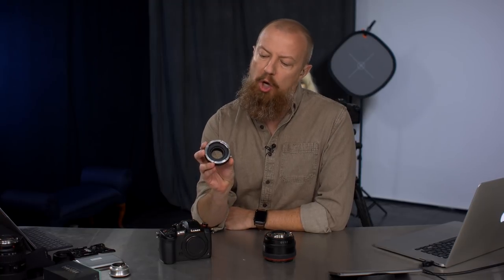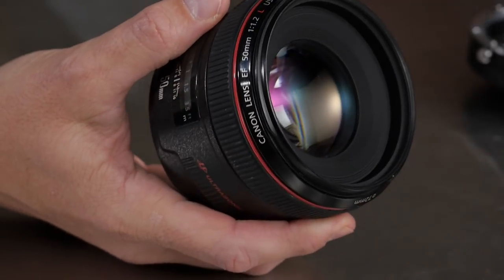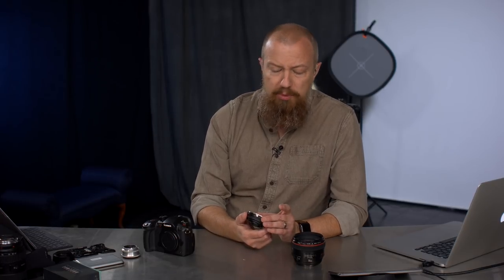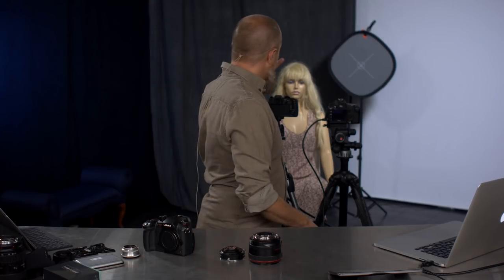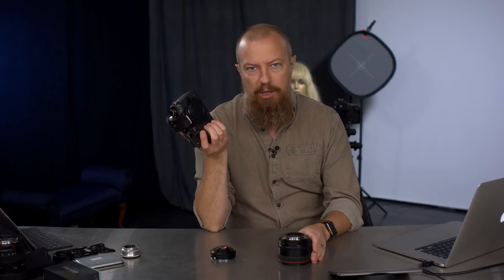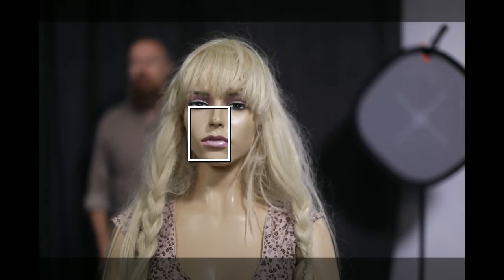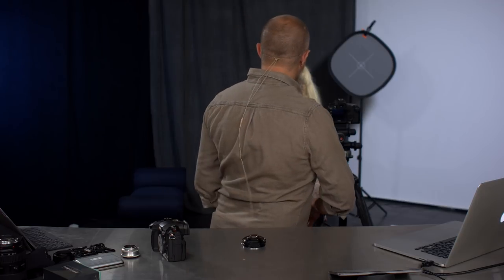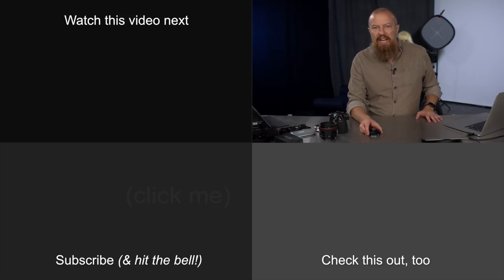Budget Speed Booster Alternative? ▶︎ Pixco Canon EF to M43 Adapter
Everyone knows about the Metabones Speed Boosters… but for those of us on a budget, that may be out of range. Does adapting full frame lenses to micro four thirds have to be so expensive? Maybe not. Can this Pixco brand version do the same thing?

•• Pixco Manual Speed Booster Canon EF Lens to M43 ••

-PhotoJoseph